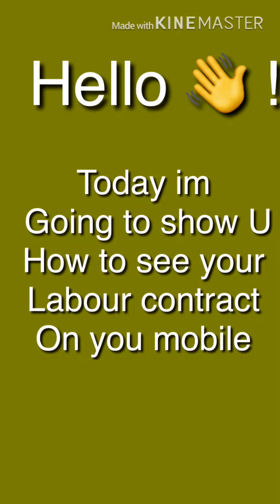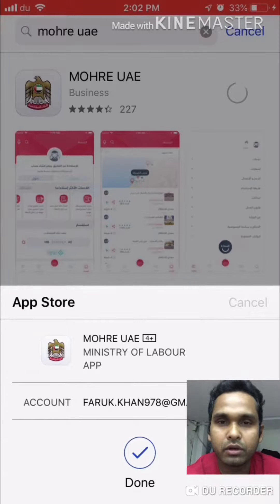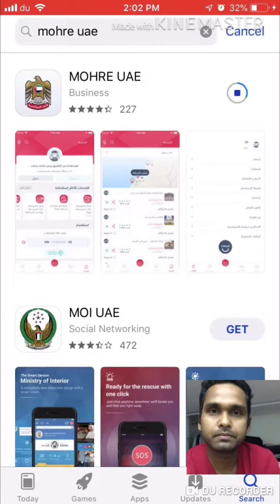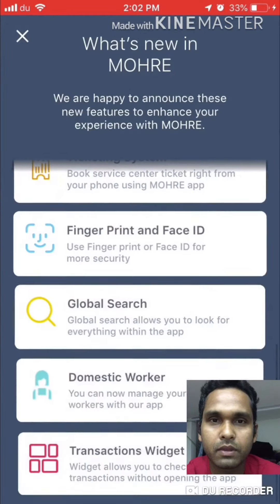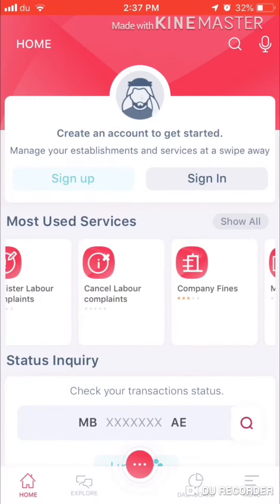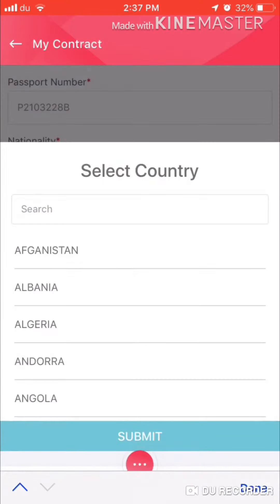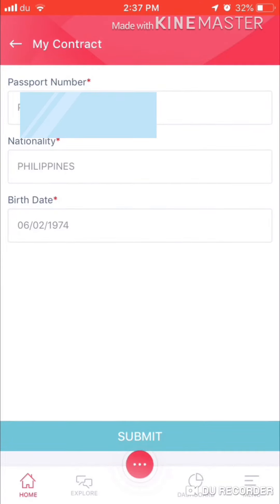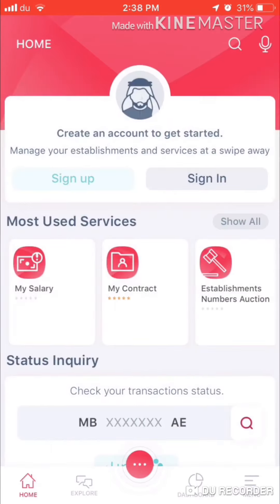MOHRE UAE - How to see my labour Contract ? With mobile app (English)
Hello guys How are you ! thank you 🙏 so much for click my video I Hope you will enjoy this video

আপনাকে অসংখ্য ধন্যবাদ ভিডিওটা দেখার জন্য, আপনি আমার আরো নতুন নতুন ভিডিও দেখার জন্য চ্যানেল টা সাবসক্রাইব করে রাখুন আমি ভিডিও আপলোড করা মাত্রই আপনি নঠিফিকেশন পেয়ে যাবেন।
As soon as I uploaded Any video, you will get the Notification.
Notice:- If You Helpful This Video Please Go My Channel Home Page More Tech Related Video

*** ANTI-PIRACY WARNING ***
This content is Copyright to UAE Tech Support ! Legal action will be taken against those who violate the copyright of the following material presented!
Some of my videos were used by a Thambail  picture taken by Google, no one will give copyright to it, all my videos are made of Educational Purpose.
☑admin:- UAE Tech Support
Please avoid other methods of copying or duplicating the video, and help us support anti-piracy measures in any way you can. Thanks.